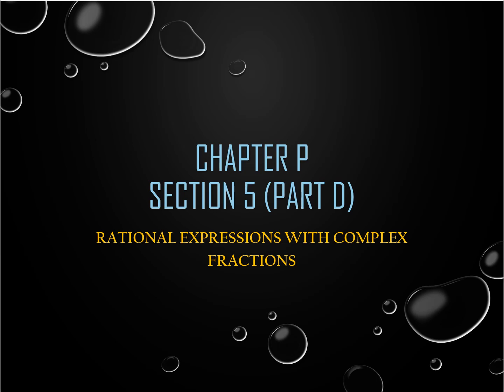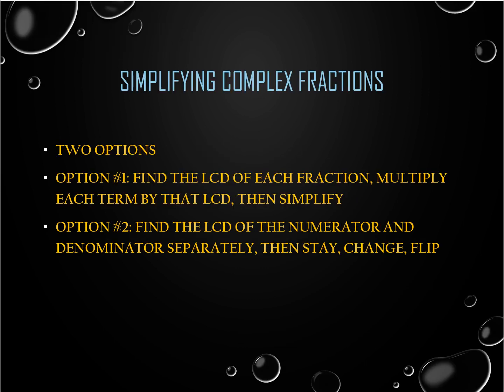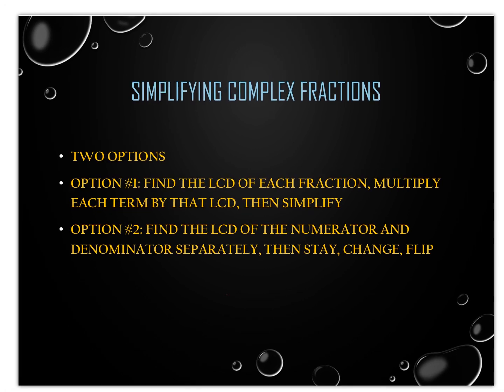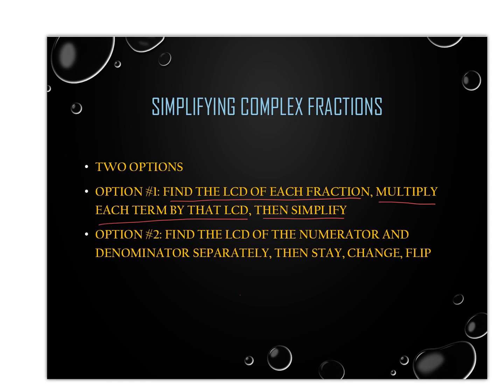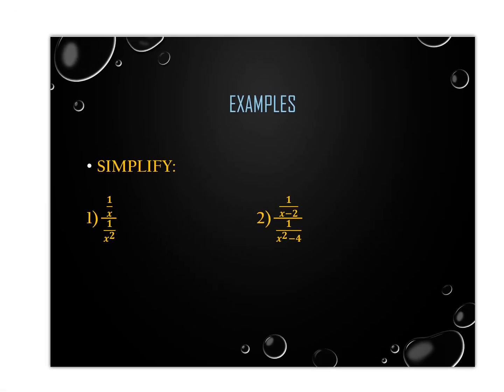P5d_Notes_Rational Expressions (part d)